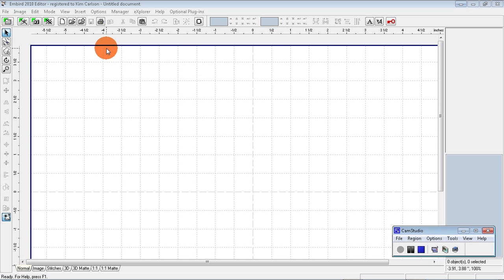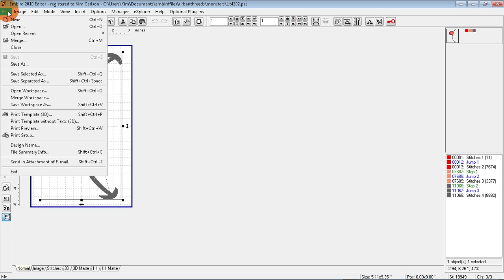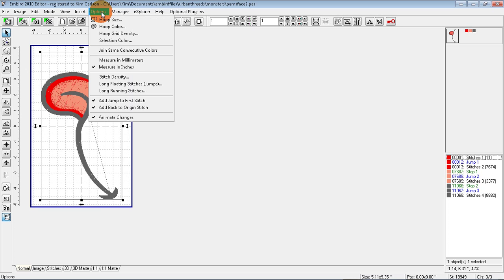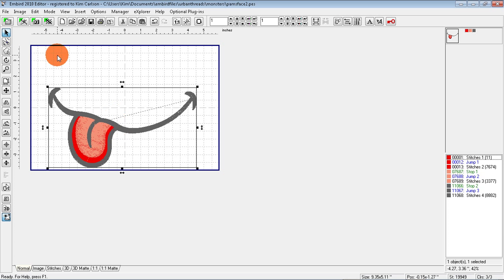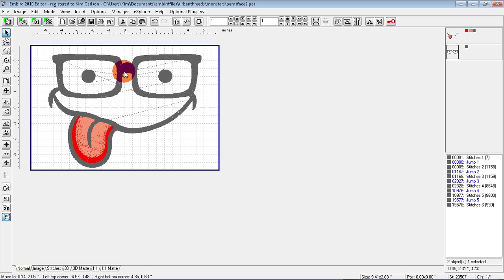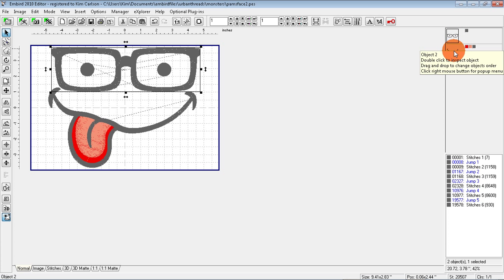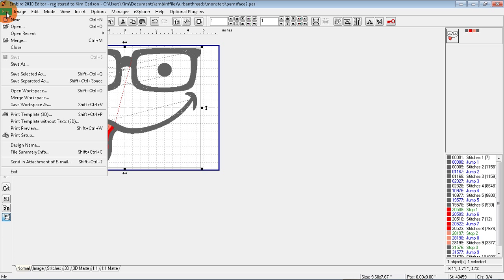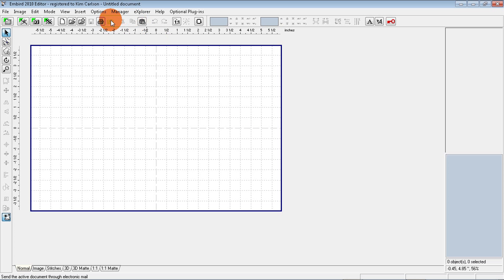Embird: Merging multiple designs part 2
Part 2 of 2. Tutorial illustrating how to merge multiple embroidery designs to make one design.